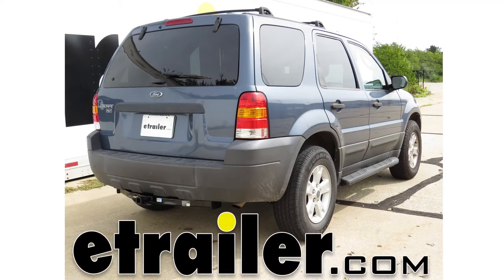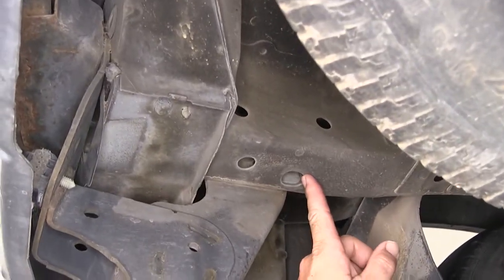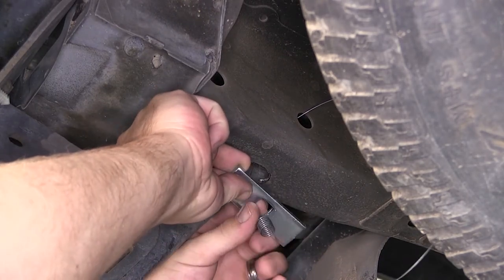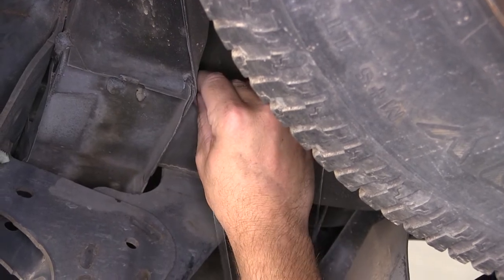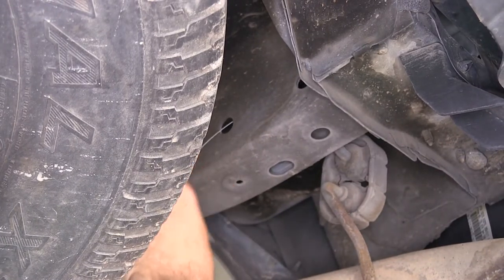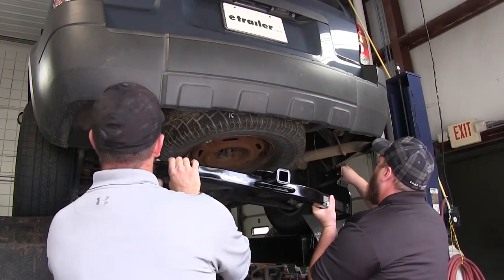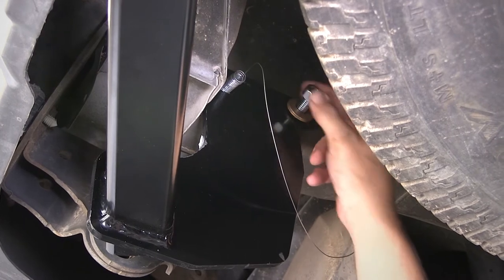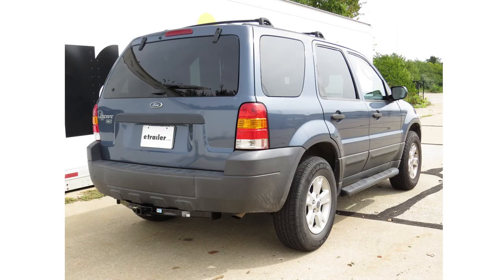etrailer | Mount: Draw-Tite Trailer Hitch Receiver on a 2005 Ford Escape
Today on our 2005 Ford Escape we'll be installing a Draw-Tite hitch part number 36501. To begin our install, we'll first go ahead and point out our attachment points. We'll have a total of four attachment points, two on each side. These attachment points will be secured with the hardware provided with our install kit and utilizing the pre-drilled holes in the manufacturer's frame. Securing each attachment point will be a half inch carriage bolt and bolt that will get that through the frame out the attachment point thought the hitch where we'll secure with a inaudible 00:00:31 washer and nut. The teeth of the washer will face the hitch.

To get our hardware in position here on the driver's side, we'll need to to open up the oval slotted hole here at the bottom of the frame large enough that we can insert our block and carriage bolt into the frame. To do that we are going to use a round file bit on a drill to simply open up the hole. To get our hardware in place, utilize the half inch pole wire or bolt leader provided with the install kit. We'll take the pole wire, fit it through the attachment point and out the access hole that we just made large enough to get our hardware in the frame then we'll slide the block on to the pole wire and thread on the carriage bolt. We'll feed the block into the frame first and then the carriage bolt separately. Once I get the full wire into the frame, I'll pull the carriage bolt and block out locking the block onto the carriage bolt and then just slide them back into the frame far enough that we an get our hitch in place. Now go ahead and repeat the same process for our rear attachment point here on the driver's side going through the attachment point and out the access hole.

If the vehicle we're not equipped with this style of inaudible 00:02:10 here at the end of the frame, we would not need to enlarge the hole as we could use the end of the frame as our access like we'll do on the passenger's side. Now, with the hardware in place here on the driver's side, I'll move over to the passenger's side. Here we'll go through the attachment point and out the end of the frame. We'll slide on our block and thread on the carriage bolt then separately feed the block and bolt into the frame and pull them into position. Note, in some cases where the tolerances are tight, we'll have to feed the carriage bolt in backwards where we feed the head of the bolt first into the frame. With all our hardware in place, we are ready to install the hitch.

It's a good idea to get an extra set of hands to help you hold the hitch while you install the fastener. As we bring the hitch up to the frame, we'll feed the pole wires through the attachment points of the hitch. Once we have the hitch up in place, we've got our hardware pulled to the hitch, we'll go ahead remove the bolt leader and install the inaudible 00:03:41 teeth washer, again the teeth of the washer are going to face the hitch and secure it with a half inch nut. Install each fastener finger tight until we have them all in place. Now with all the fasteners hand tight, we can go ahead and run them down. Next we'll go ahead and torque the specifications as indicated in the instructions.

Once we have our hitch secured and torqued specifications, we're ready to hit the road. That does it for the install of the Draw-Tite hitch part number 36501 on our 2005 Ford Escape. .